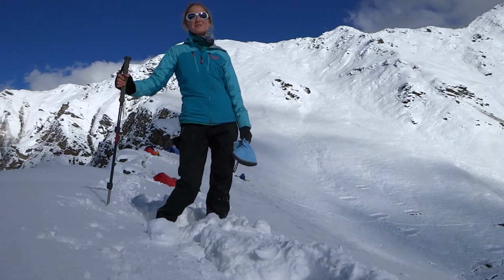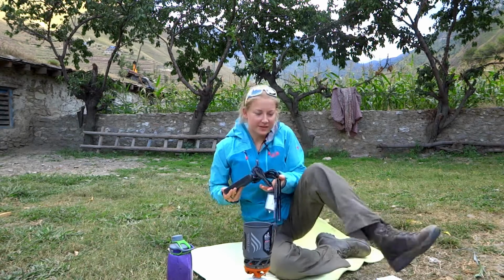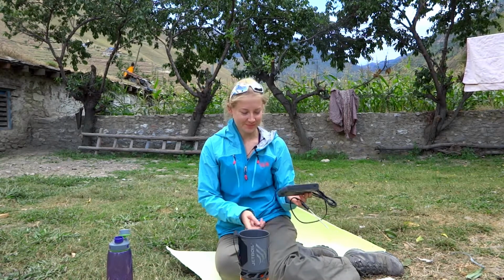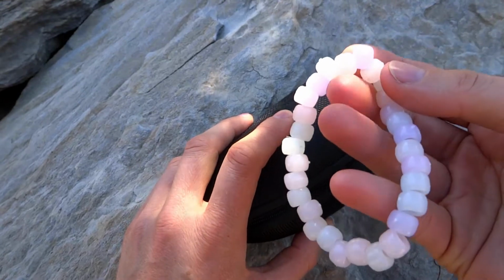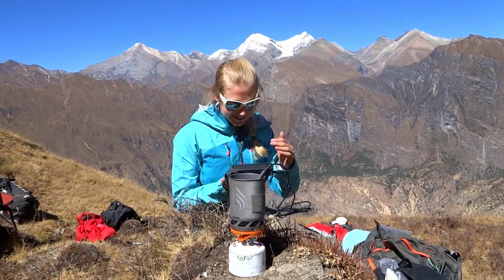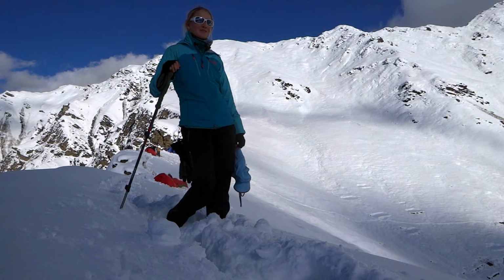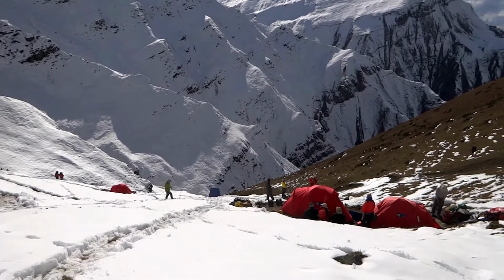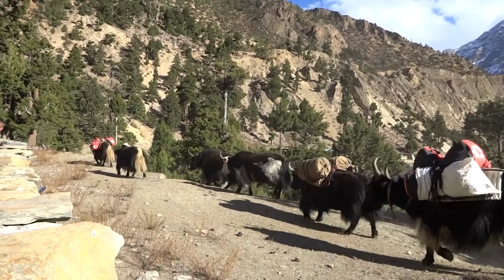Mountain Science with Melanie Windridge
On her expedition to the Himalaya, Dr Melanie Windridge finds the science behind the high altitude mountains...

Anturus Education make educational videos to bring the science and tech of the outdoors into homes and classrooms!

SPECIAL THANKS!

The Ogden Trust
Jetboil
Julbo
Raspberry Pi
Goal Zero
Mountain Hardwear
Lego
IDS
Vernier